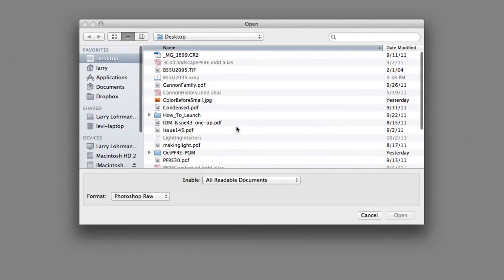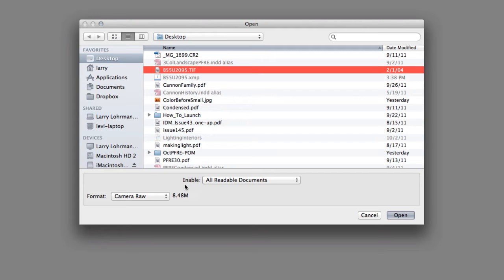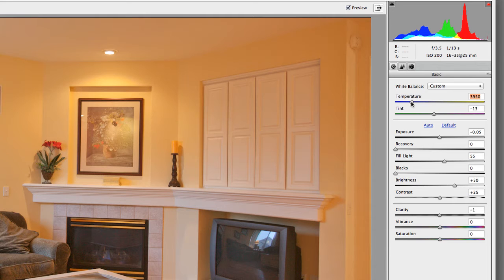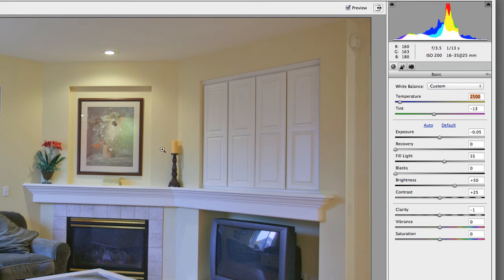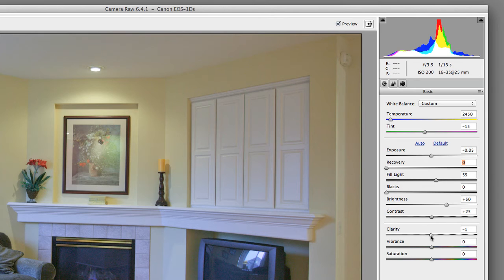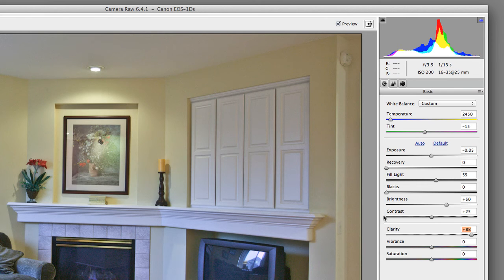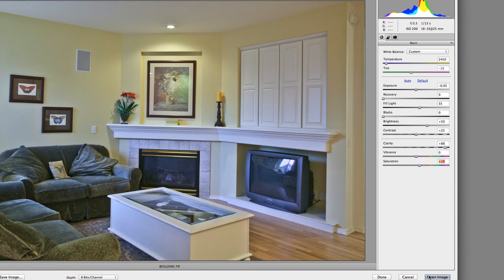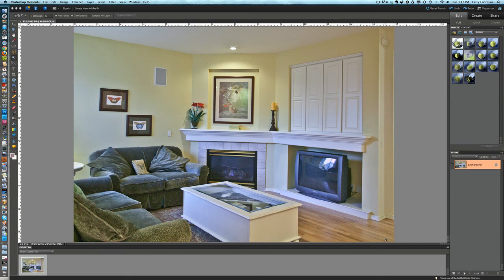AdobeCameraRaw Image Tune Up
ebook... Image Tune Up